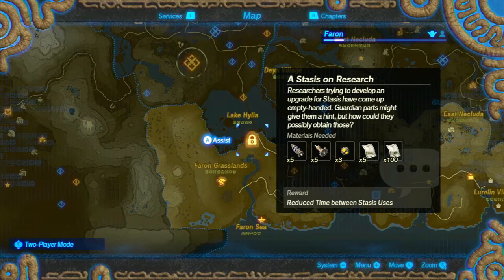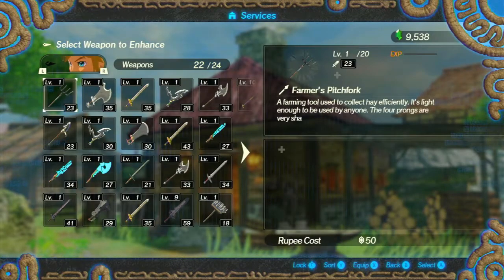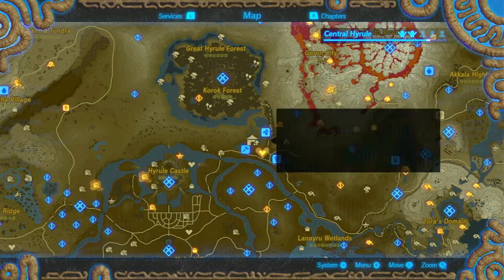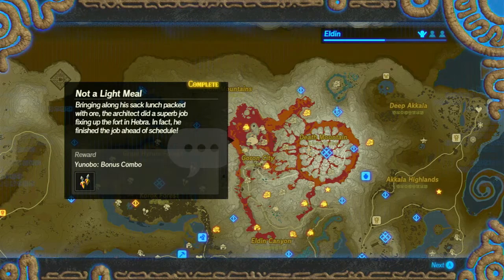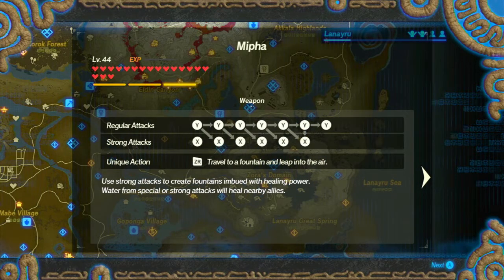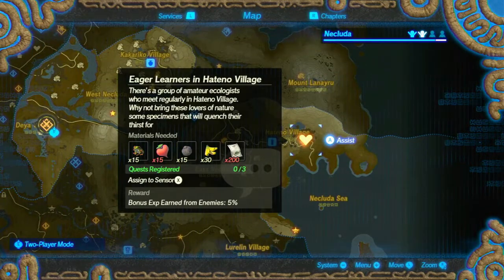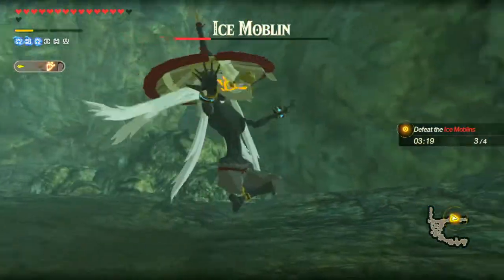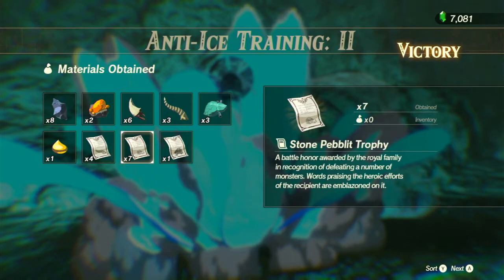Hyrule Warriors Age Of Calamity Episode 66 Is It The Rock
Doing some challenges.

The korok IS the rock